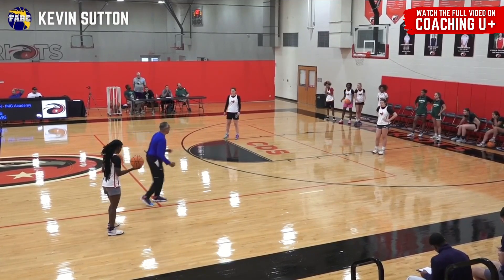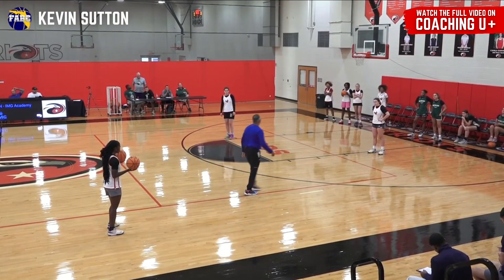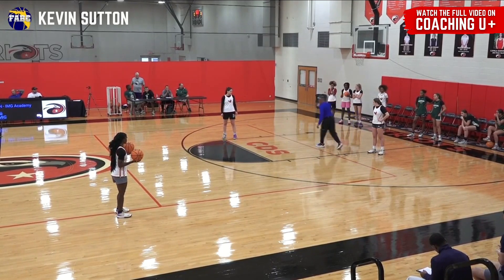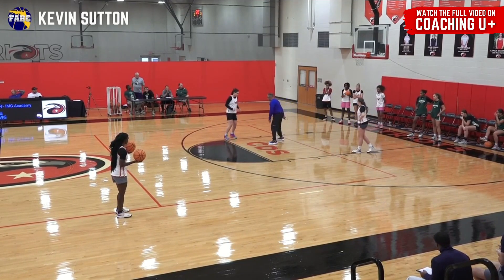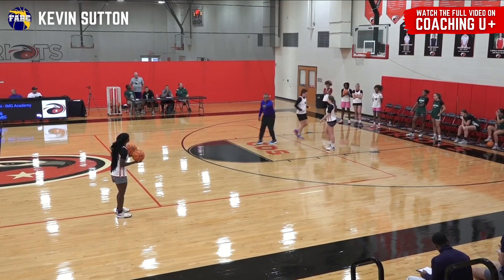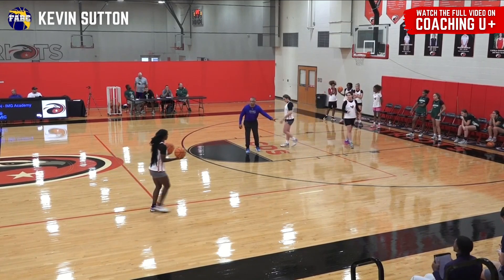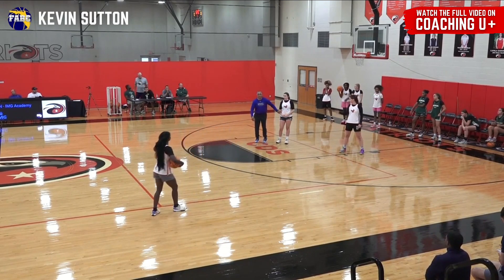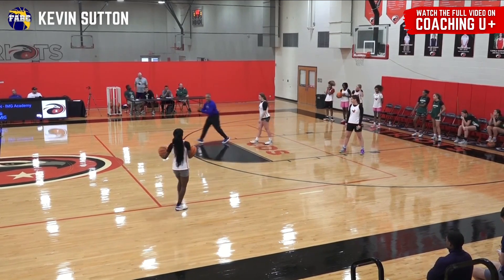Kevin Sutton: 3 Man Drills for Player Development with Emphasis on PACE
🏀 IMG Academy’s Kevin Sutton teaches 3-man actions to include in player development work, including this drill with an emphasis on PACE:

P - Positive
A - Attitude and
C - Consistent
E - Effort